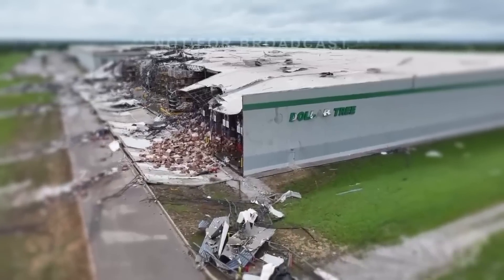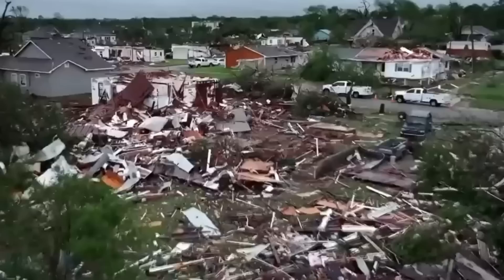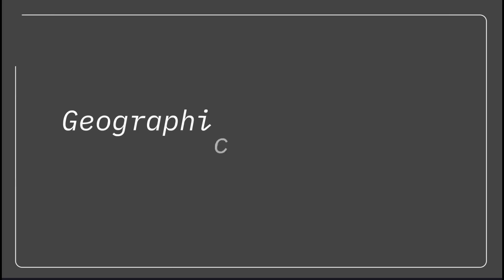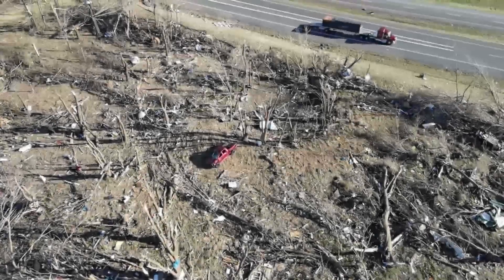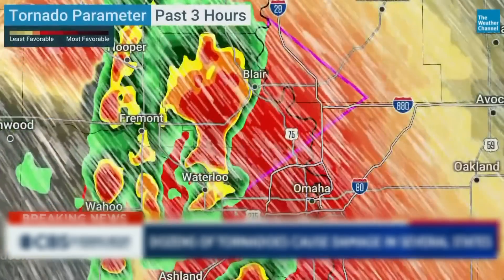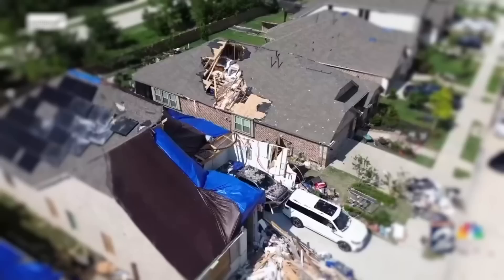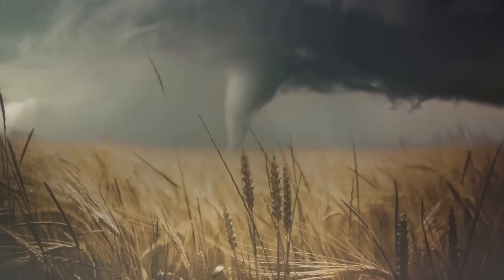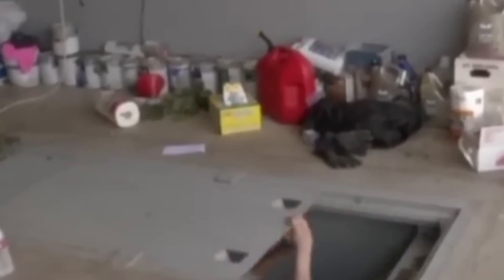What Just EMERGED In Oklahoma That Scares The Whole World!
Tornadoes are one of Earth's most incredible natural phenomena, occurring on every continent to some extent. However, the United States experiences them far more frequently and with greater intensity than almost anywhere else in the world. In today's episode, we'll explore where tornadoes are most often seen globally, why the U.S. is particularly prone to these powerful storms, and the specific regions where you're most likely to encounter a tornado. Plus, we'll delve into a chilling new development: What Just Emerged In Oklahoma That Scares The Whole World. Don't miss this deep dive into the fascinating and sometimes terrifying world of tornadoes!